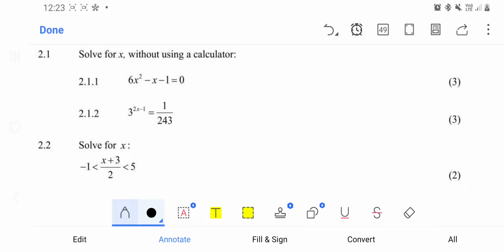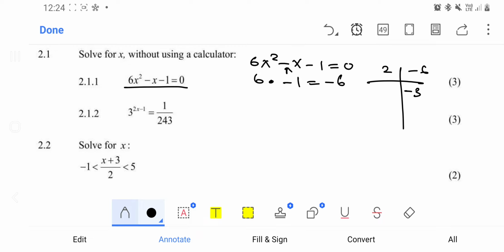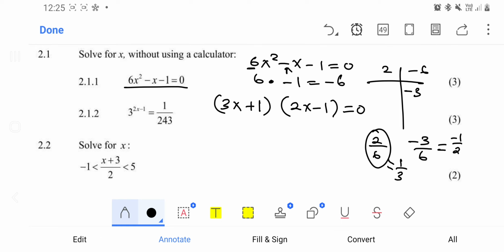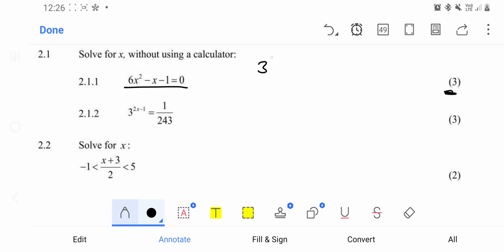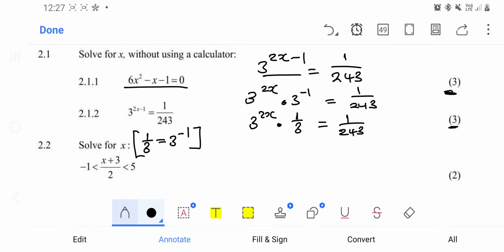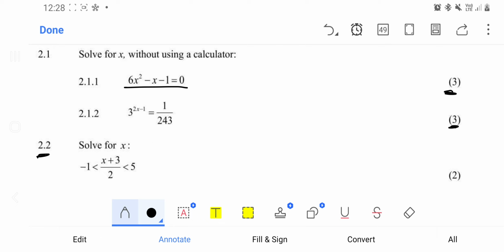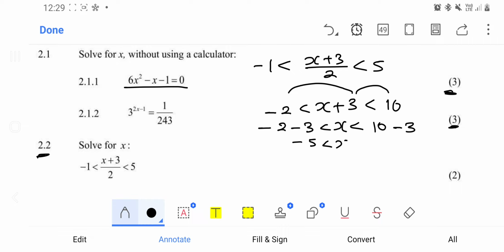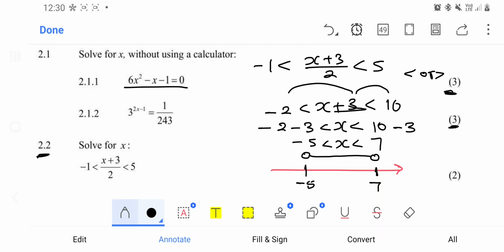ALGEBRA SOLVE FOR X